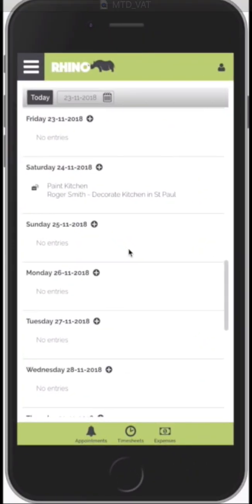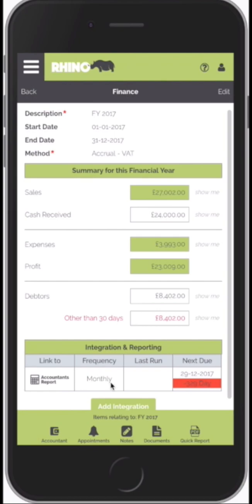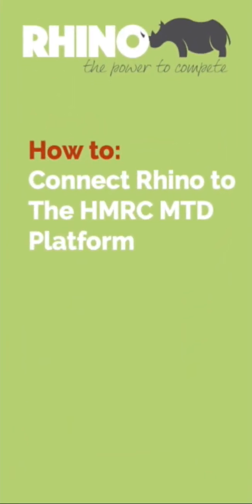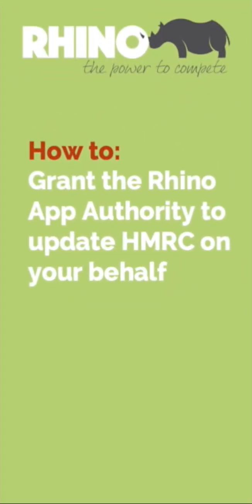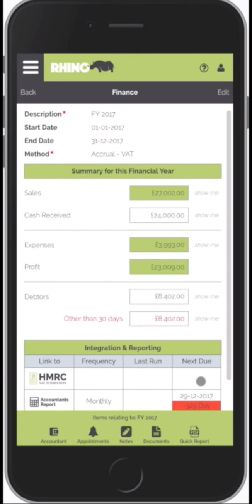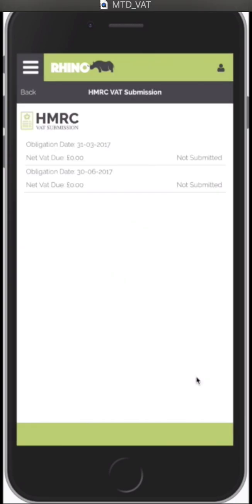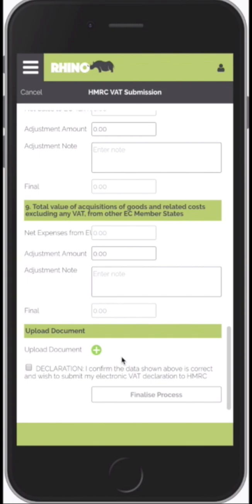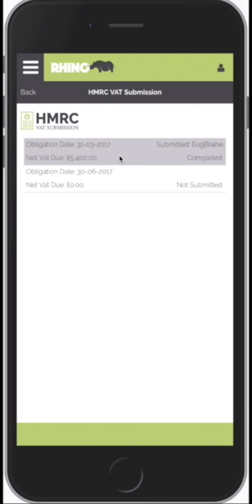Rhino - Making Tax Digital (MTD) for VAT easy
This tutorial illustrated how to use the Rhino Small Business App to make a VAT Submission to the new HMRC Making Tax Digital (MTD) Platform in the UK.